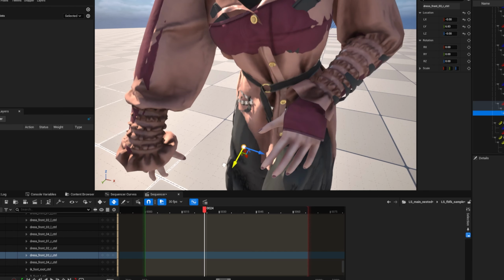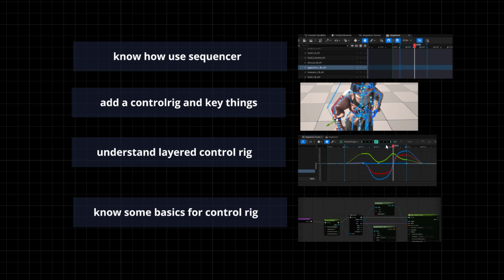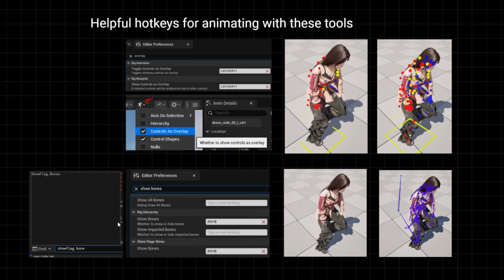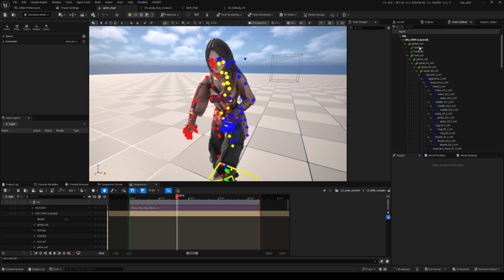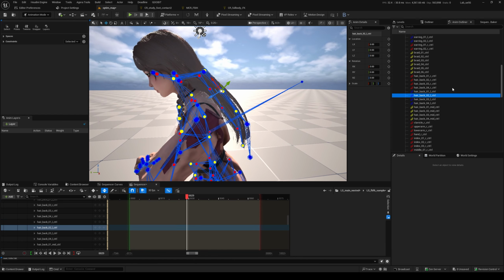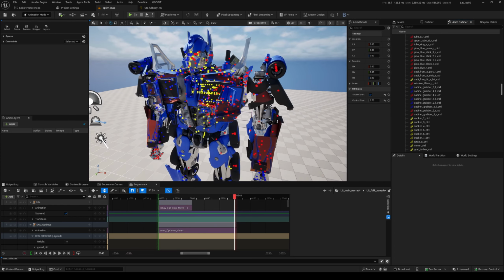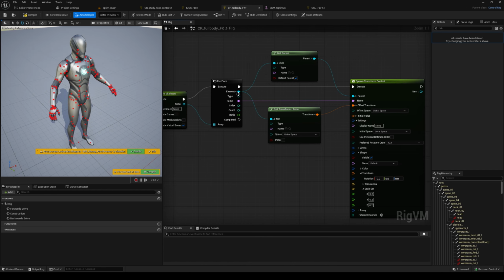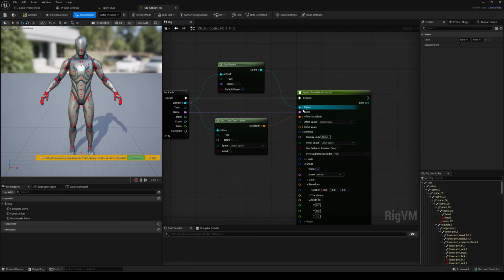how to use FK control rig to fix skinned crashing polygons in animations in UE5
some bugs with the built in FK controlrig in unreal 5.6 and 5.7 have the need to make a custom FK controlrig for use in animation cleanup.

Chapters
0:00 - FK control rig issues intro
1:04 - prerequisites
1:20 - Qoobit Baker FBFK, FBFK flat
1:59 - useful hotkeys while using controlrig
2:50 - demoing Qoobit CRU rigs
6:19 - make your own FBFK rig

FAB plugin - Qoobit Sequence Baker - quick macros for animating in unreal